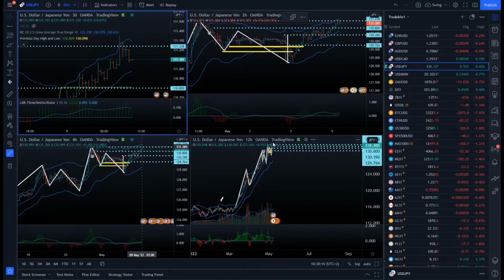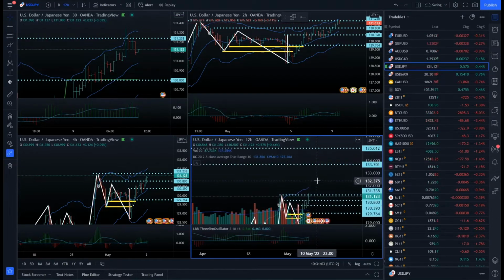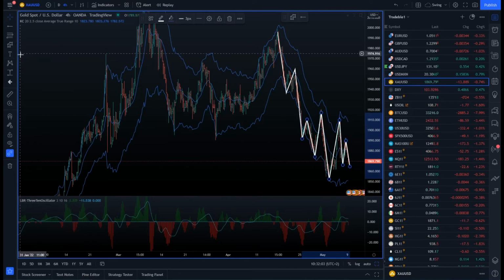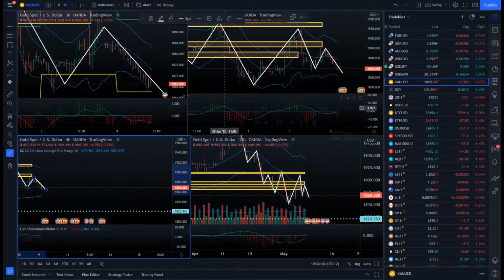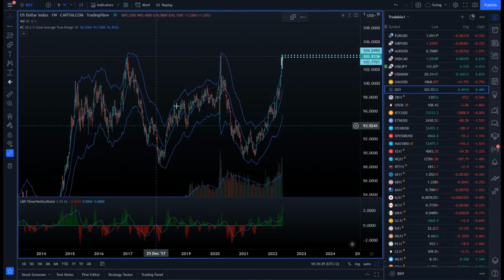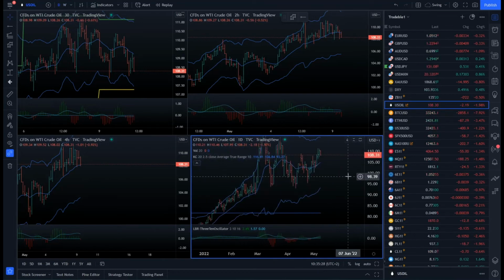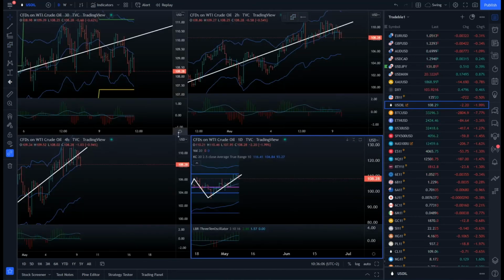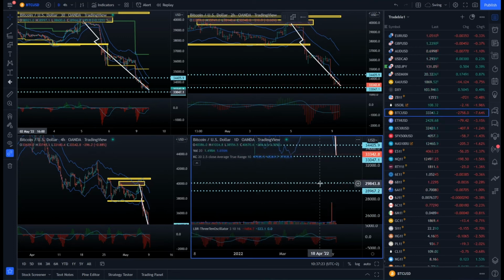Forex forecast 05/09/2022 on USD/JPY, Gold, Dollar Index , Crude Oil and BTC from Petar Jacimovic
00:00 Announcement of today’s analisys –USD/JPY, Gold, Dollar Index , Crude Oil and BTC/USD
00:18 USD/JPY
01:38 GOLD
03:38 USDX
05:29 Crude Oil
06:47 Bitcoin